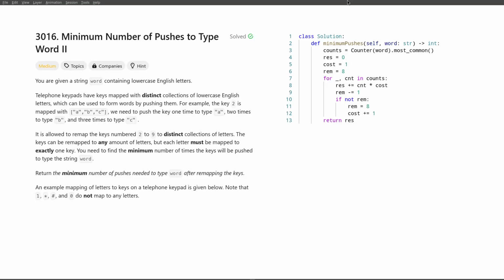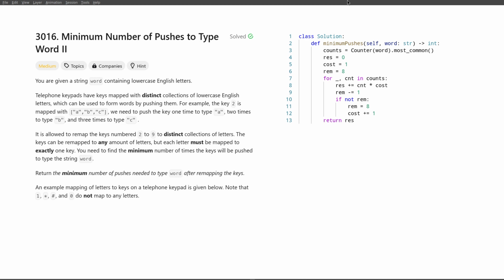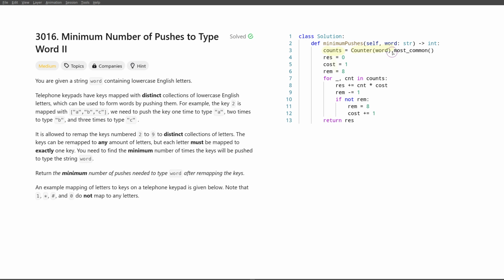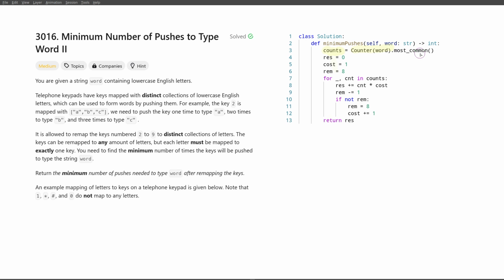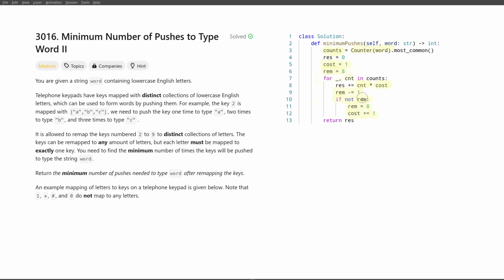[August 6, 2024, LeetCode daily] 3016. Minimum Number of Pushes to Type Word II - Python solution